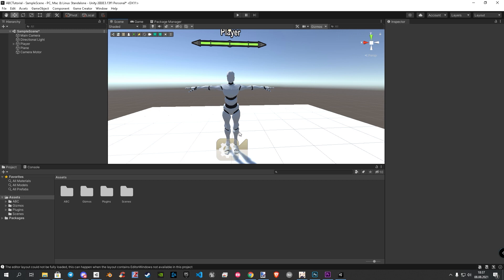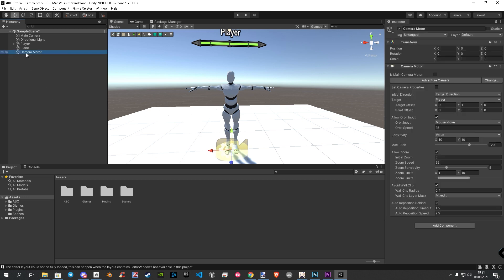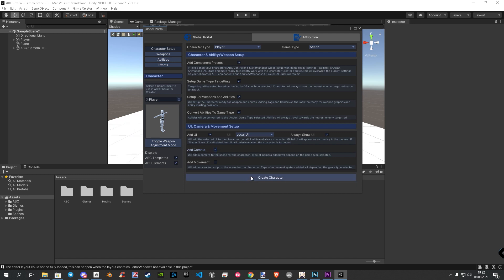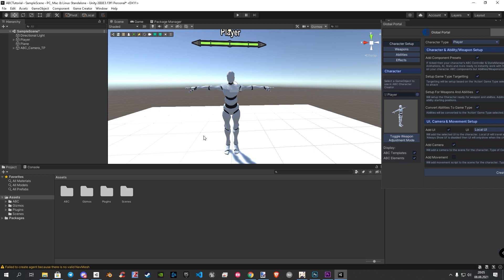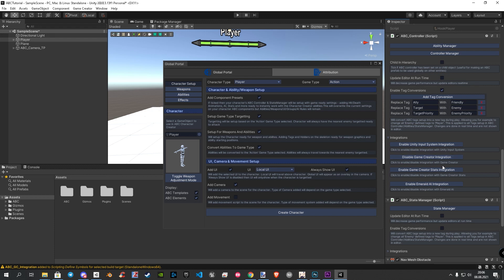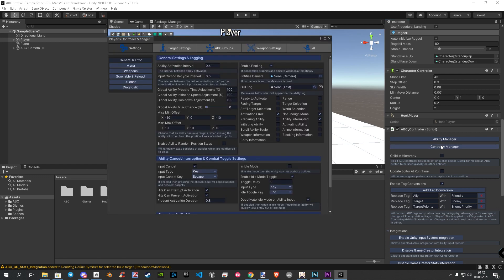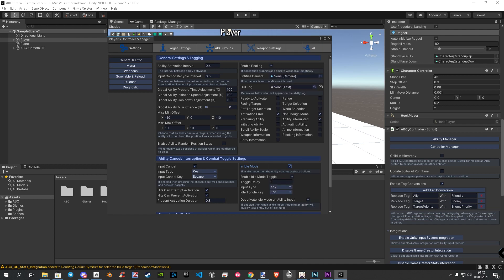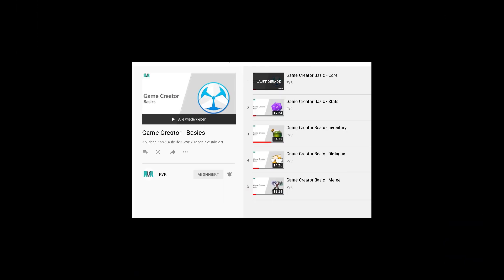Game Creator + ABC Basics 03 - Camera View Fix, Draw & Sheate System , Game Creator Integrations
In this Part we Cover:
Fixxing the Camera view
Find & Enable the Game Creator Integrations
Draw & Sheate System
 Link to the Playlist for the Basics Series from RVR: